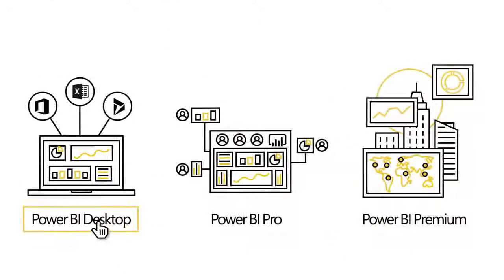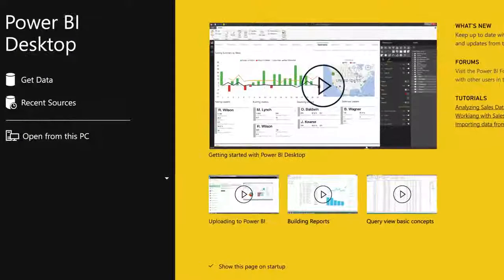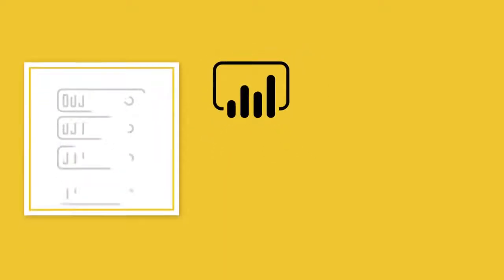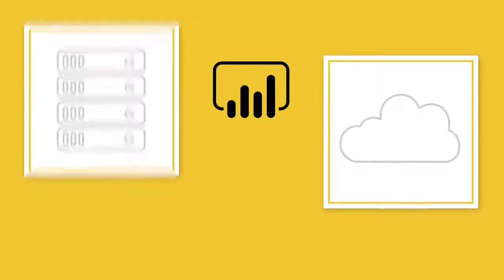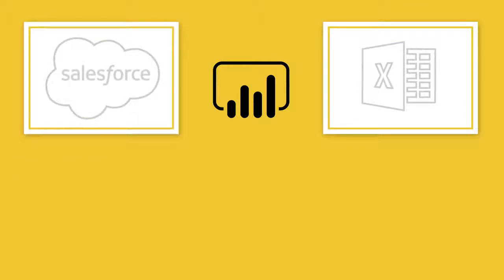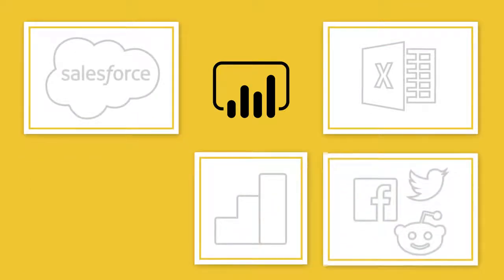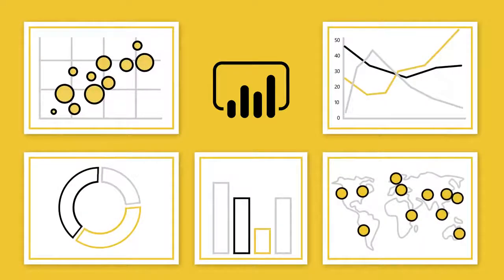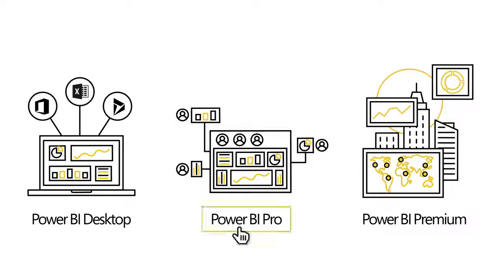Power BI - WIA Systems Inc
Less Excel, more decision-making. Check up on your key operating metrics anytime, anywhere with Microsoft Power BI.

The Encore Advantage for Power BI

WIA Systems is uniquely positioned to provide you with wide-ranging Power BI services.

We are experts at loading data into Power BI from your ERP or CRM environment, designing dashboards, providing best practices, and giving guidance regarding your master data management, data governance, and cloud strategies.

Our Power BI dashboards load faster from your ERP than the competition. We also build them so that your Power BI solution is more scalable for other uses such as self-serve analytics.

We have pre-developed dozens of proprietary industry and department dashboards. This allows for speedy implementations.

All of our Power BI dashboards are designed to provide you with actionable information that is rich in context.